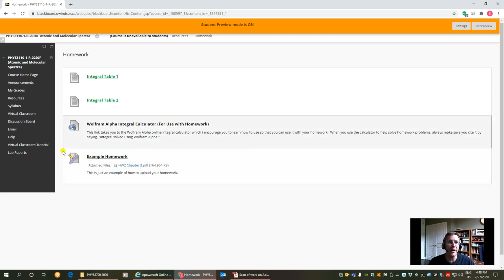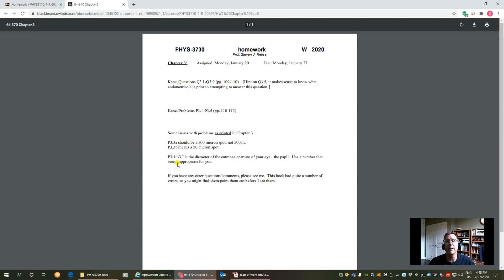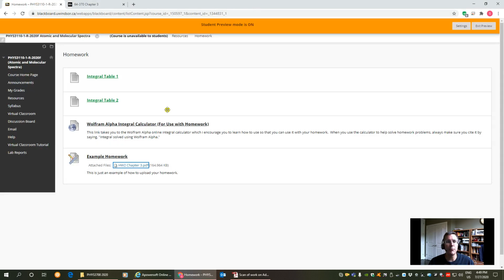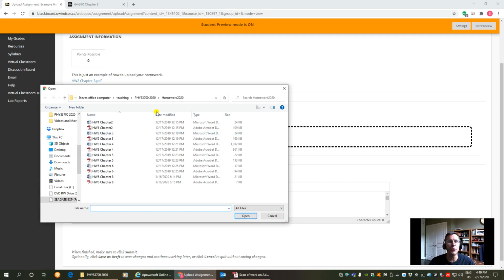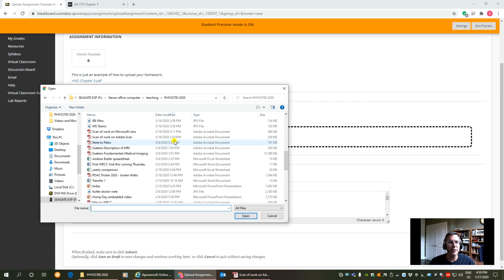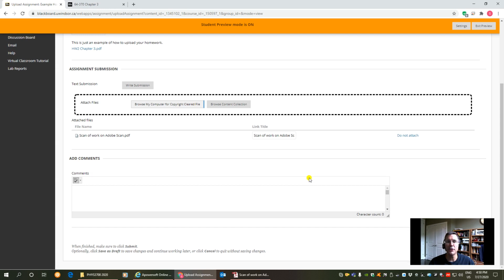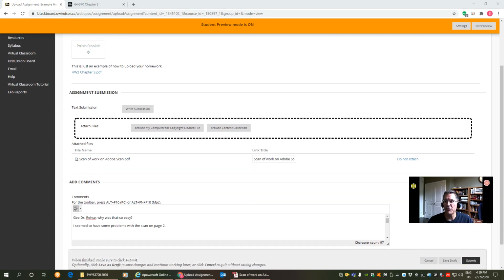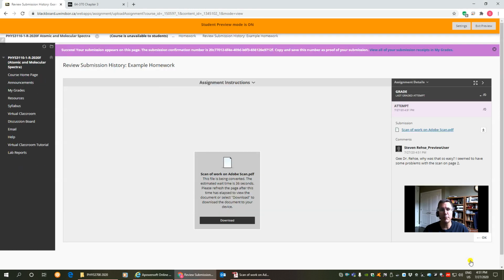PHYS-3110. Uploading Homework Assignments to Blackboard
In this video, Dr. Rehse demonstrates how you will access the homework assignments and then upload them for grading using the Blackboard "assignments" feature.